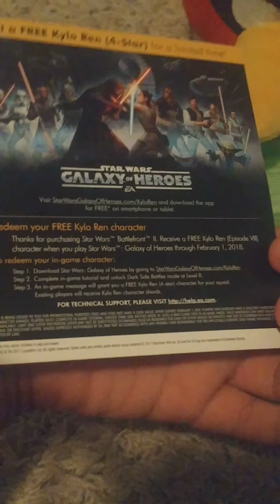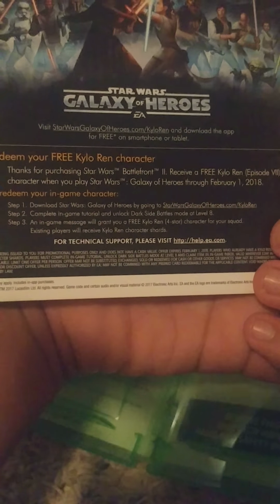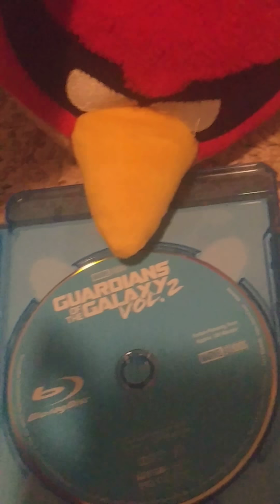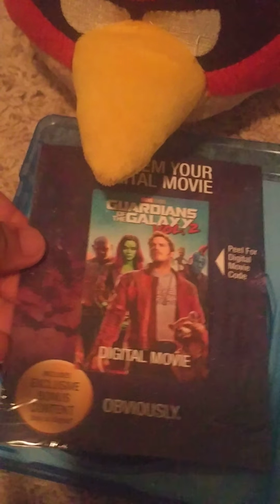Unboxing with Red Episode 8: 3rd Holiday Special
Besides clothes, I have these things:
Bean Bag chair
NES Classic
Battlefront II on Xbox One
Guardians of the Galaxy Vol. 2 Blu Ray
Money
and
Gift Cards